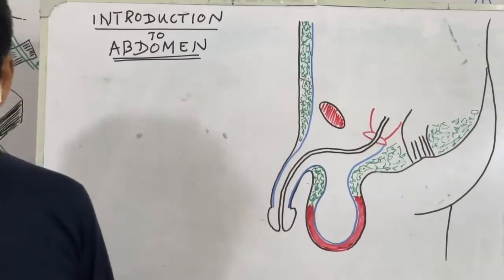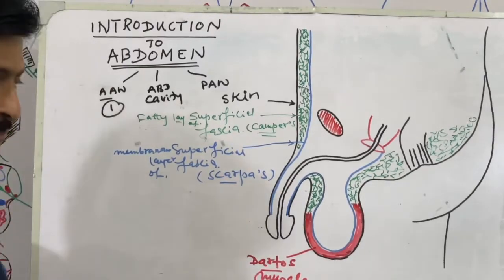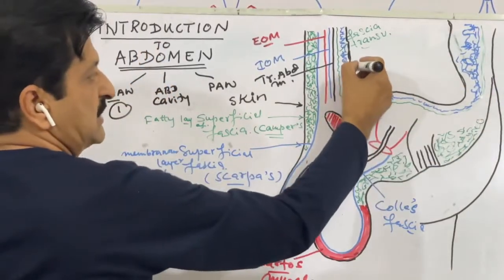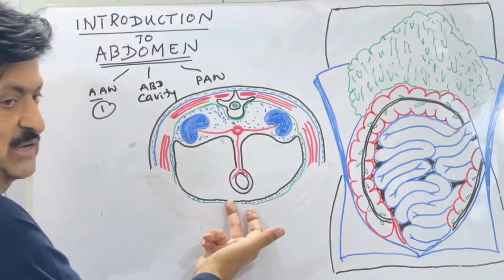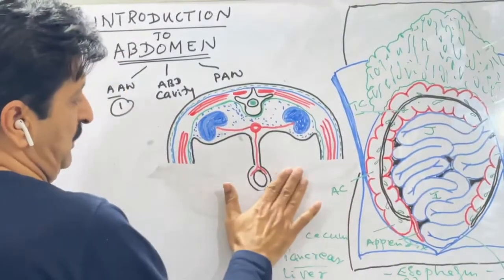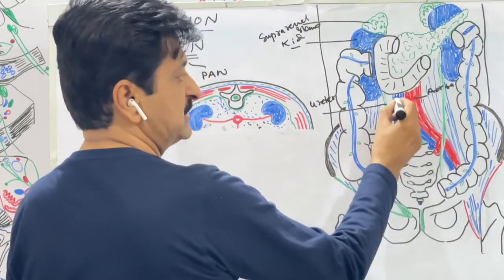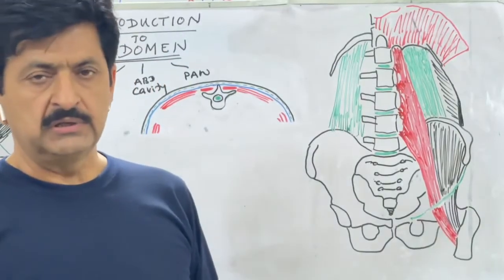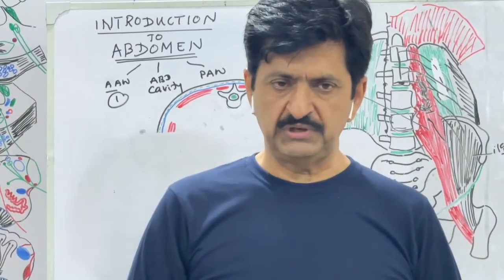3.GIT & LIVER LEC#3 II Anatomy-3 II Introduction to Abdomen-Part 2 II